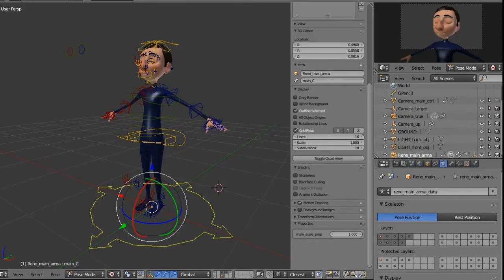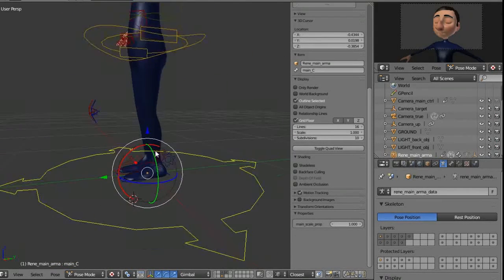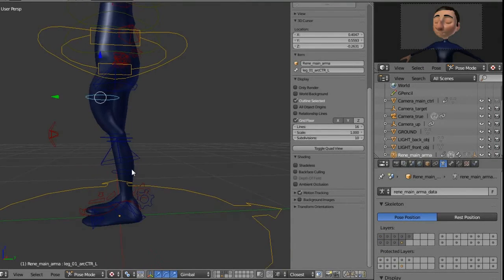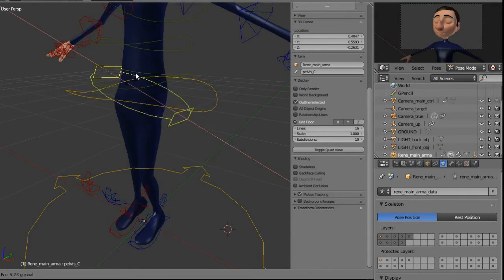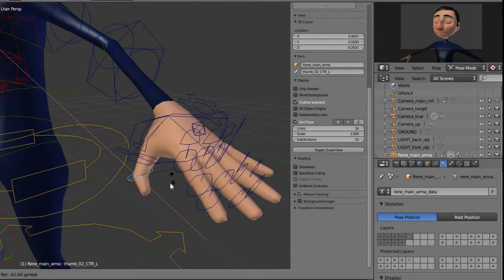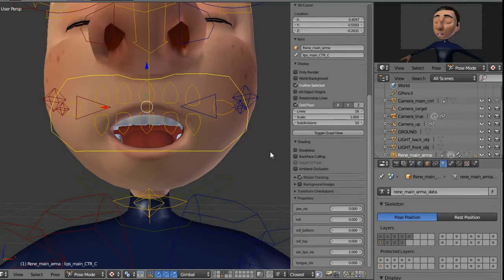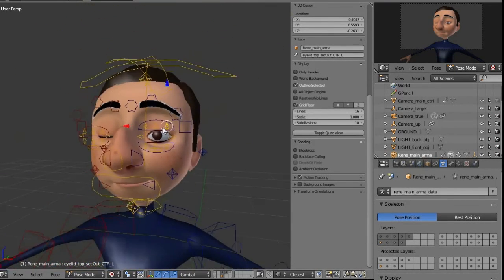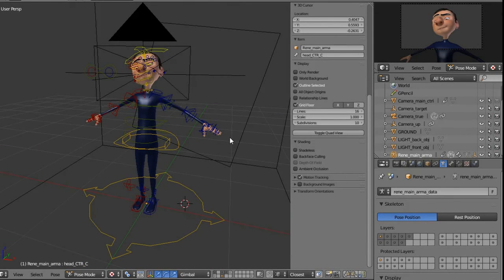Rene Blender rig, Documentation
In this video, I'm showing the different controls available on Rene to give him life!!!